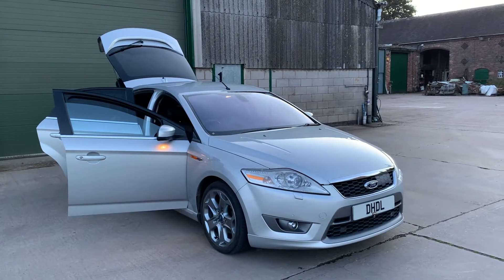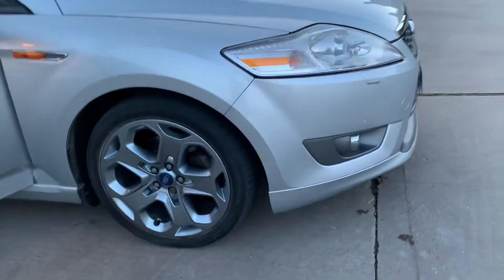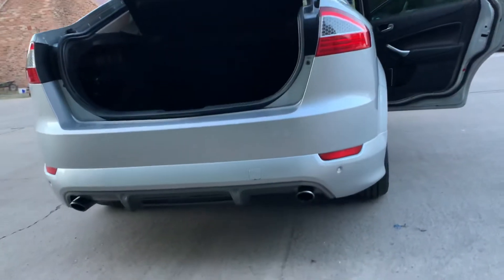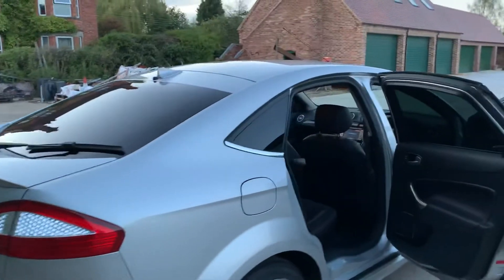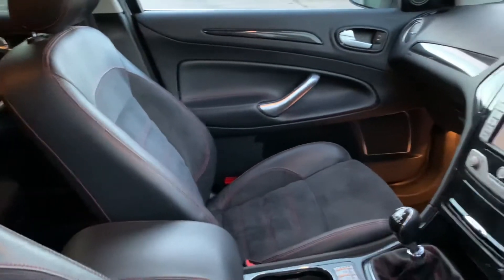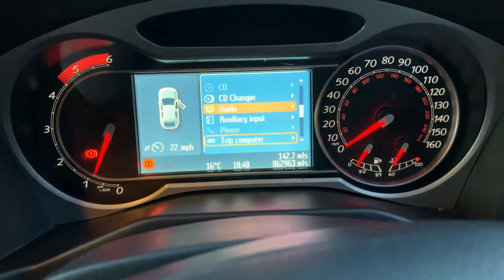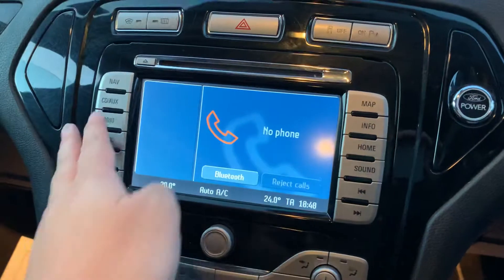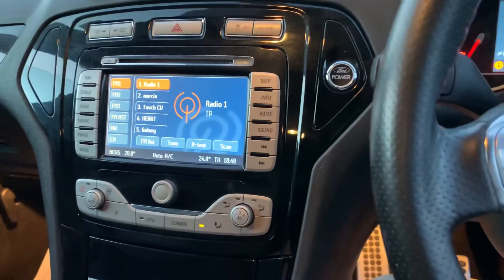2009 (59) Ford Mondeo 2.2 TDCi Titanium X Sport 5dr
*** FULL Service History *** NOW Open For Physical Viewing By Appointment Only, We Are Delighted to Offer This Very Rare Ford Mondeo Titanium X Sport in SUPERB Condition with Very Low Mileage, Comes with a FULL Service History Including A Cambelt & Waterpump Replacement, Brilliant Specification Including, Satellite Navigation, Bluetooth & USB Conectivity, HEATED Seats, Half Alcantara/ Leather Seats, Front & Rear Park Distance Control, Sun Protection Glass, X Sport Body Styling with Unmarked Alloy Wheels, Looks & Drives Fantastic, HPI Clear with Certificate, Must be Viewed to Appreciate Inside Our All Weather Showroom, OPEN 7 DAYS 9AM - 8PM, ALL VIEWINGS ARE BY APPOINTMENT ONLY, CALL DAN ON 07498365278, Buy with confidence from us, DEBIT and CREDIT CARDS ACCEPTED,READY TO DRIVE AWAY TODAY P/X Considered, Post Code B76 9QH. We are Authorised and regulated by the Financial Conduct Authority, Firm Reference Number 811745